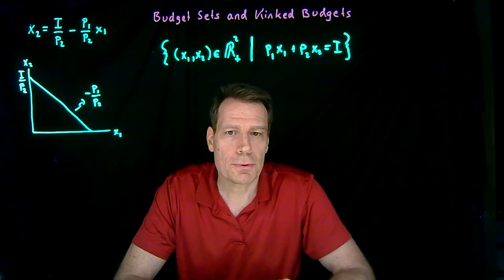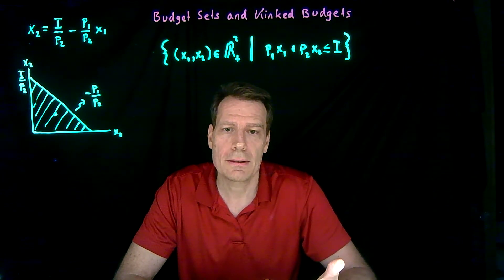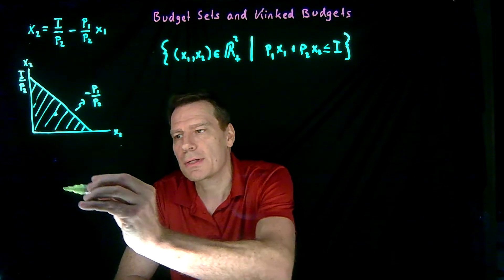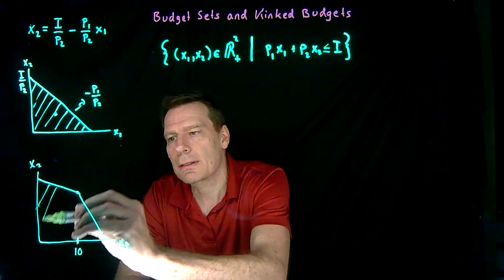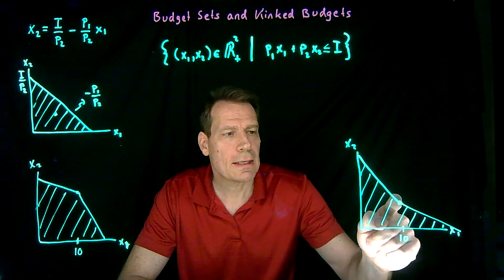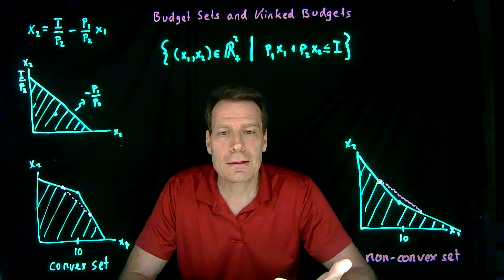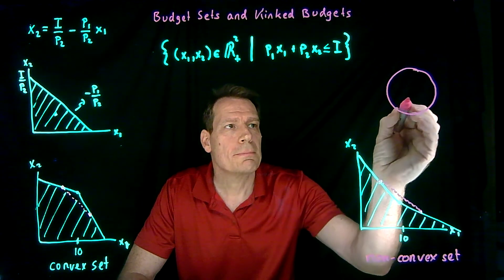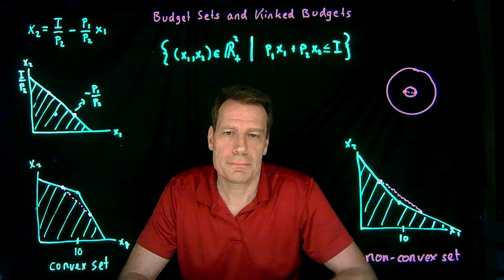2.4.Budget Sets and Kinked Budgets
This video illustrates the idea of budget sets and shows how they can be kinked if opportunity costs change at different quantities.